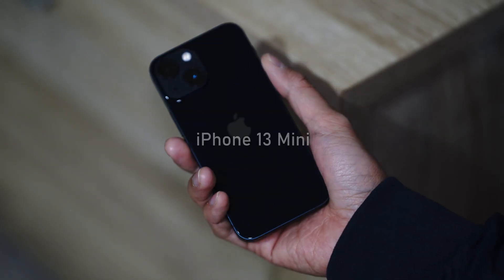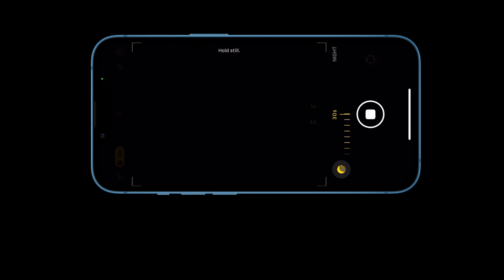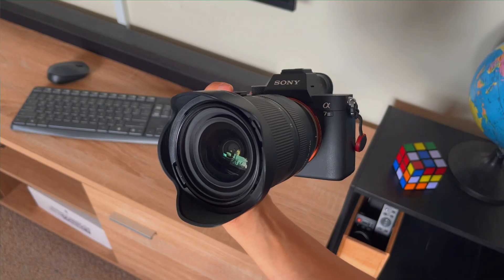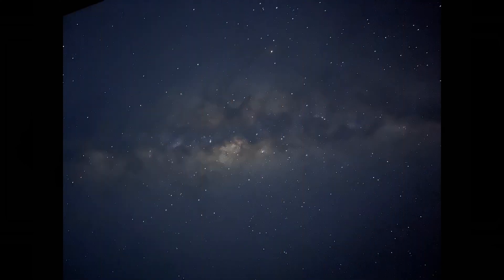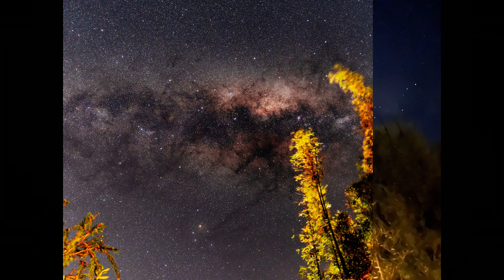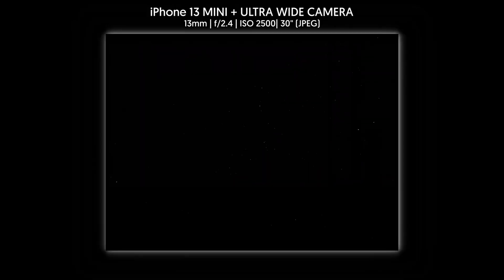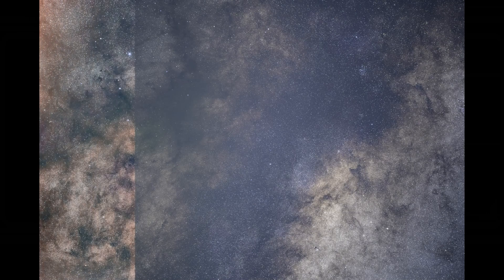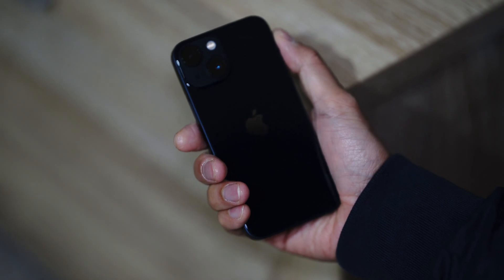Is Your iPhone13 Mini Hiding an AMAZING Astrophotography Secret?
I've got a chance to test the iPhone 13 mini for shooting the Milky Way.
This is a follow-up from the last video I did about shooting stars using the iPhone 13 mini.

Hey guys, this video showcases the iPhone 13 mini's ability to capture the Milky Way, a significant improvement for night photography. Using its wide camera with an f1.6 aperture, I waited for months for the best conditions to photograph stars. This demonstrates impressive low light photography on a compact phone.